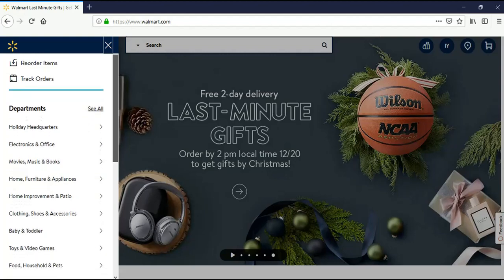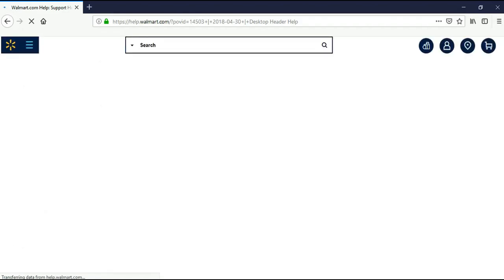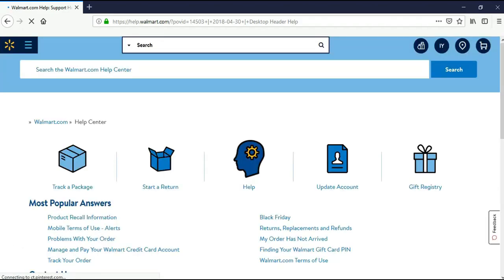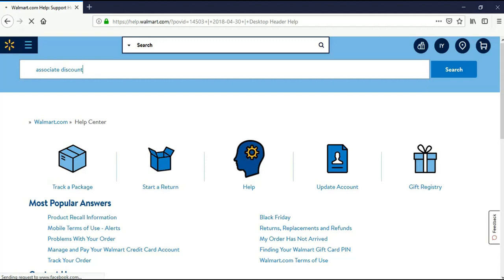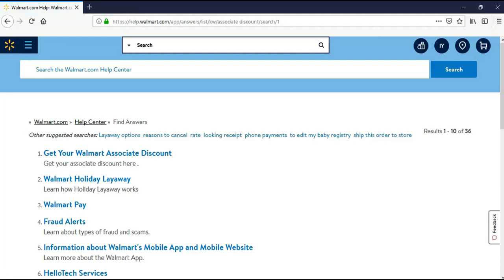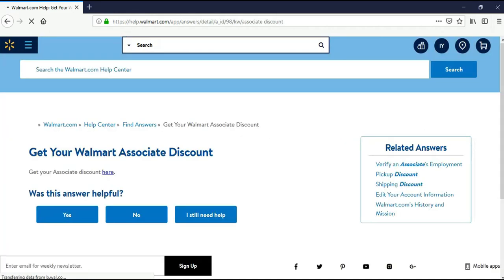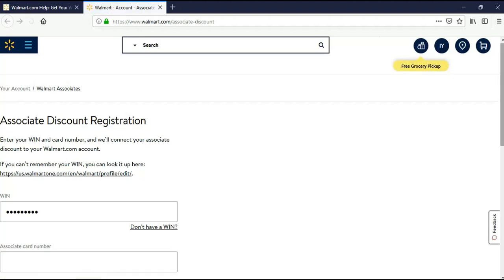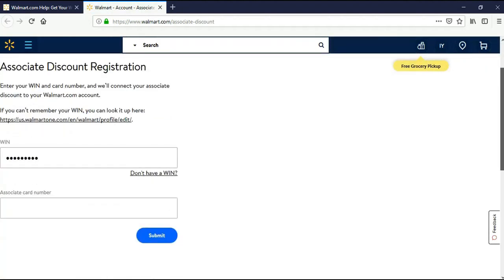HOW TO ADD WALMART ASSOCIATE DISCOUNT WHEN SHOPPING ON WALMART.COM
QUICK VIDEO ON HOW TO ADD YOUR WALMART ASSOCIATE  DISCOUNT ON WALMART.COM.